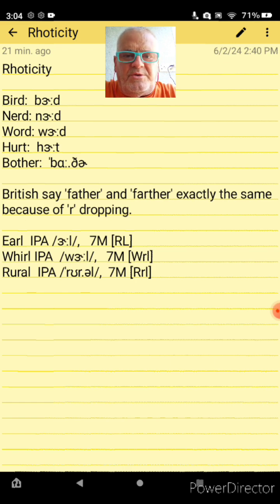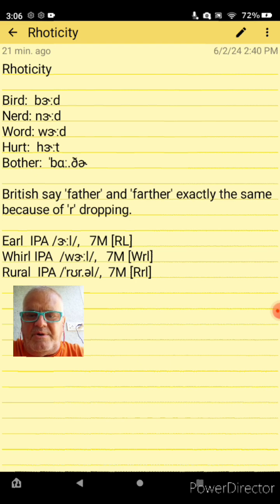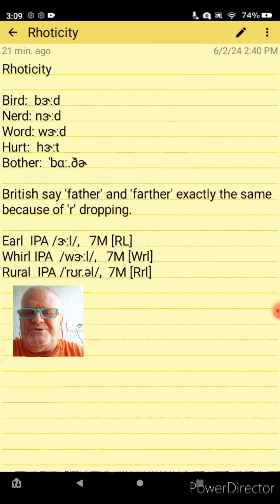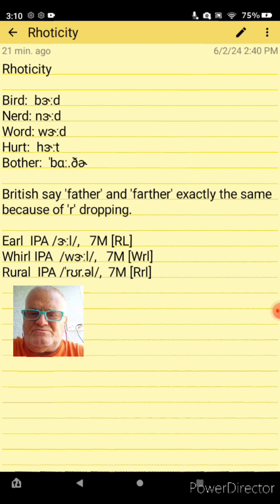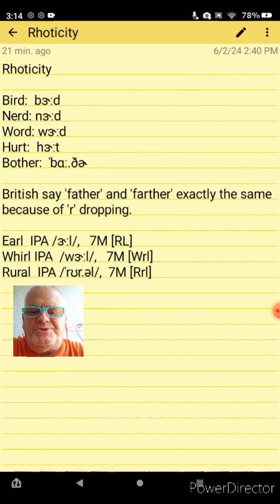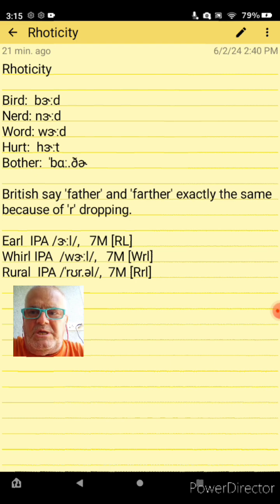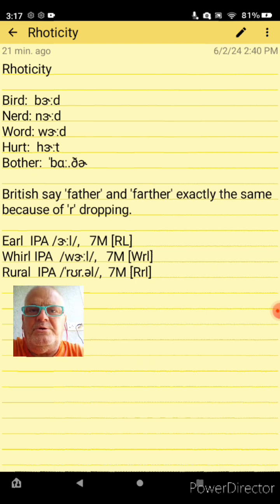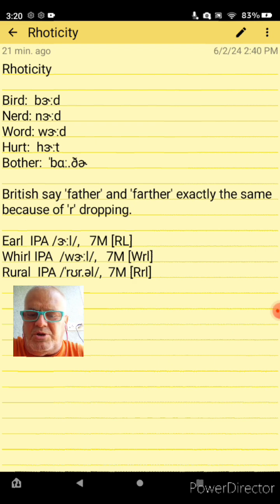The Mystery of 'R' FINALLY SOLVED!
How is the consonant flavored 'R' sound produced?

To learn all about 7M Phonemic English, you may visit my

Tu lrn ʌl ubaqt 7M Funɛmik Iŋglix, yq meɛ vizit mʌɛ websuɛt